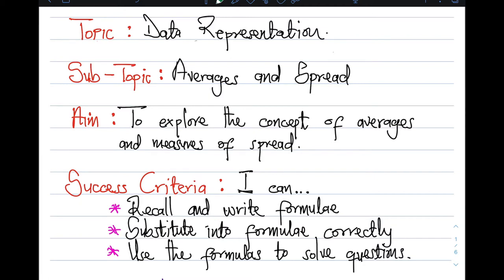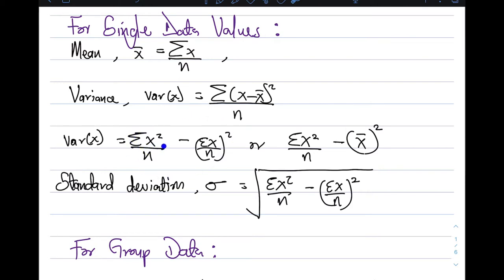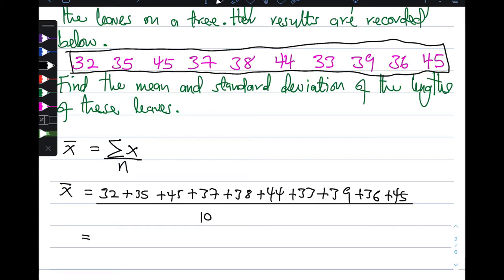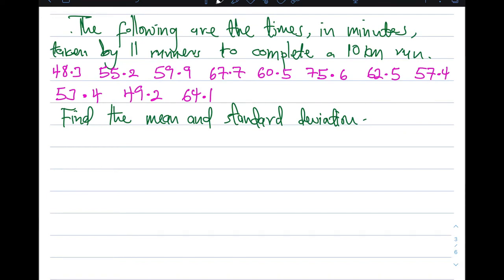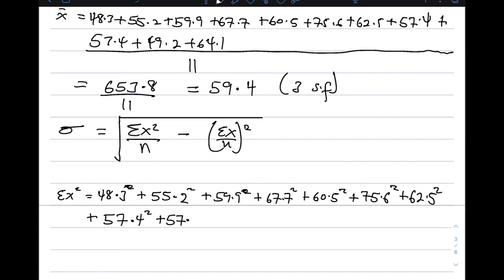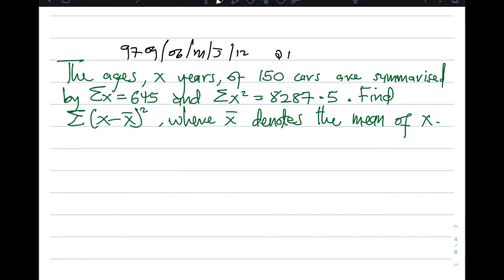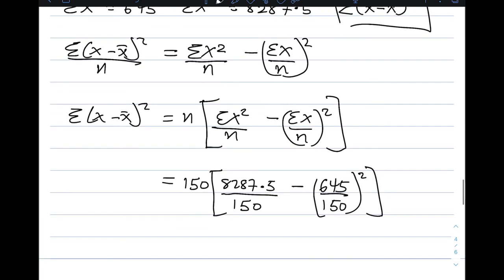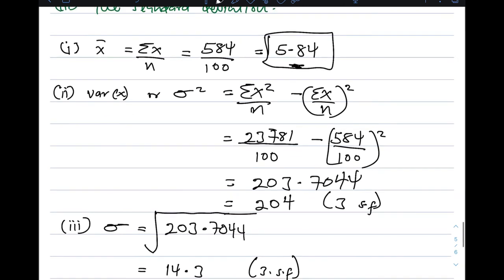AS Level Statistics | Data Representation | Averages and Spread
This video teaches how to solve exams style questions on data representation